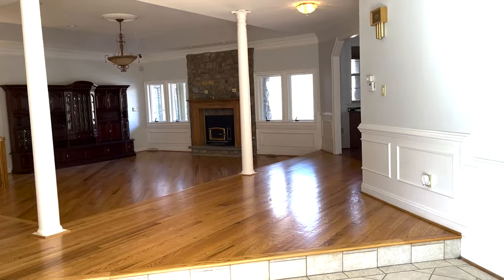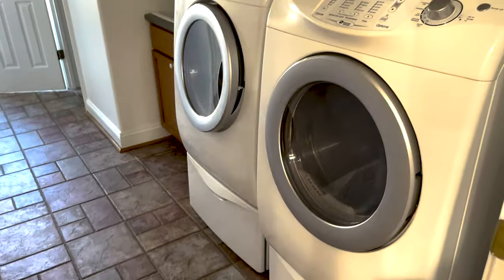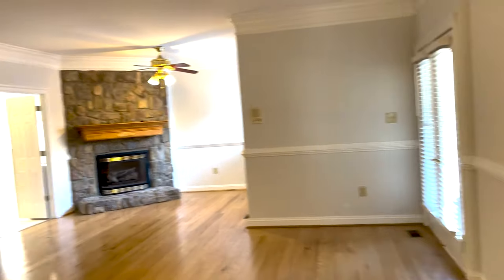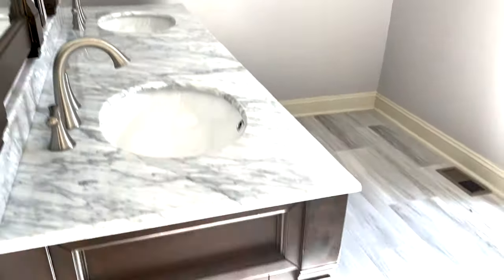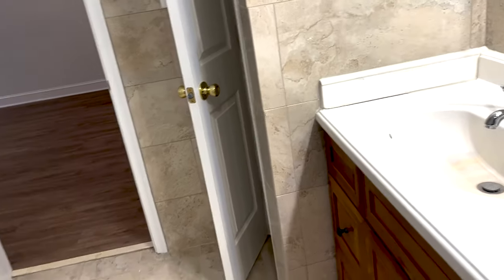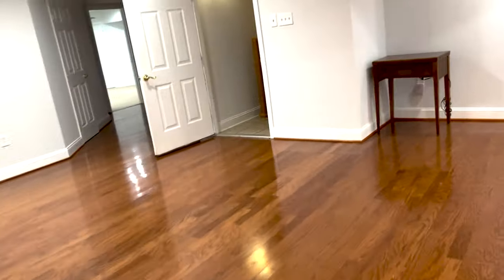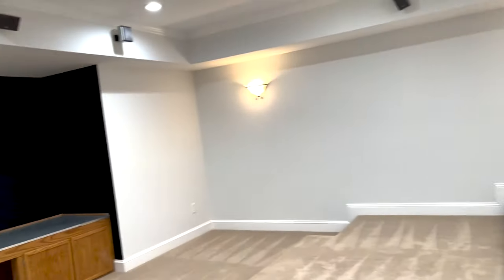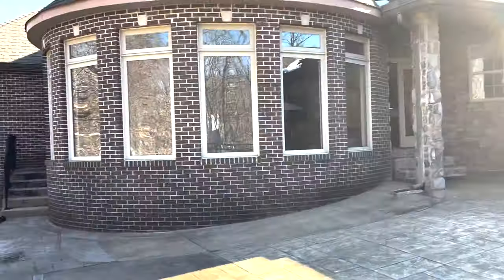Stafford Virginia Mansion Tour!! Over 9.500 SQFT With a Pool and Private Pond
Give me a call if you would like me to be your Real Estate Agent: